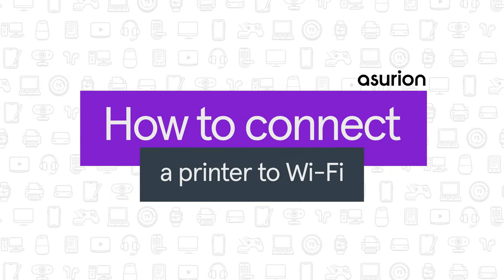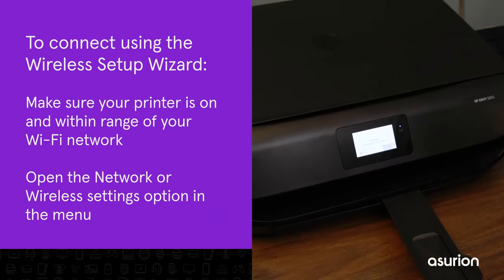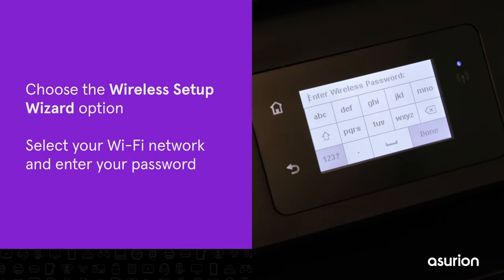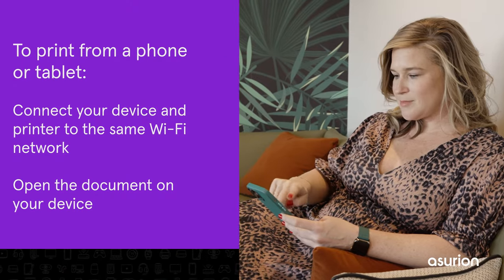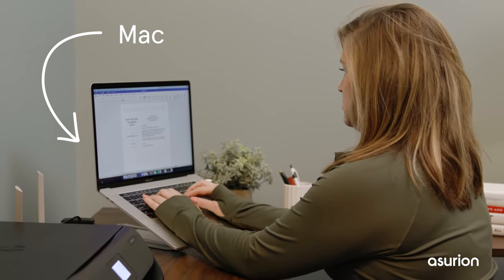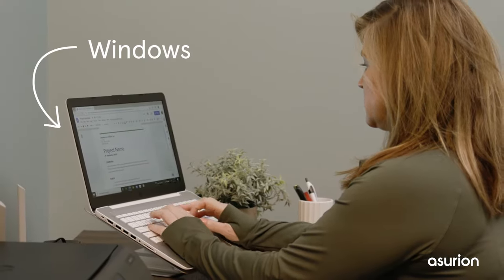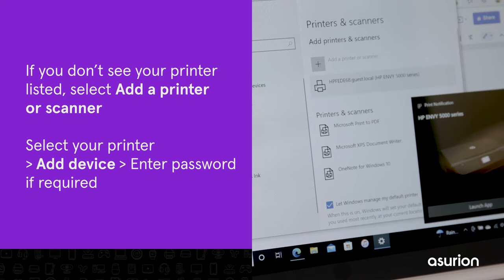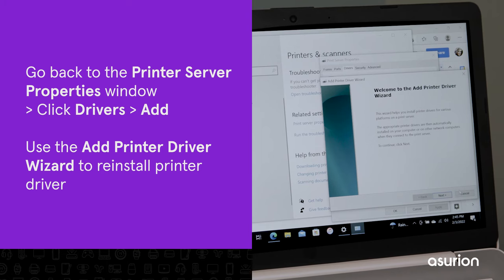How to connect a printer to Wi-Fi | Asurion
Did you know you can print from multiple devices from anywhere in your home as long as your wireless printer and computer, tablet, or smartphone are connected to the same Wi-Fi network? In this video, we'll show you how to connect a printer to Wi-Fi in a few simple steps.

0:00 Intro
0:24 Connect using Wireless Wizard Setup
0:50 Connect using Wi-Fi Protected Setup
1:24 Print from a phone or tablet
1:32 Printer setup for Mac
2:05 Printer setup for Windows

Need help with a computer or printer fix? We’re right around the corner. Head to the closest uBreakiFix by Asurion store for fast, affordable repairs